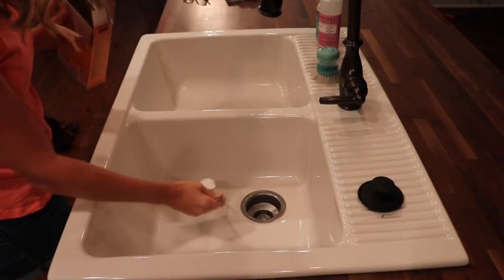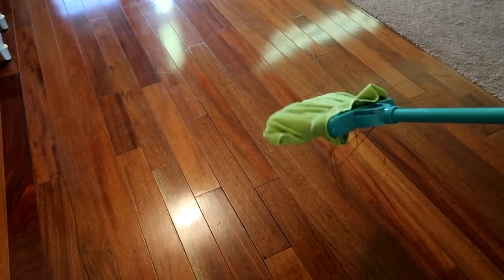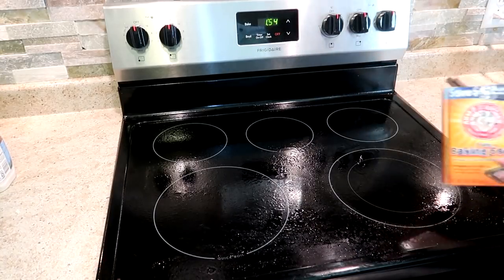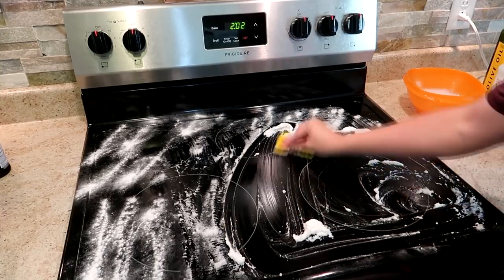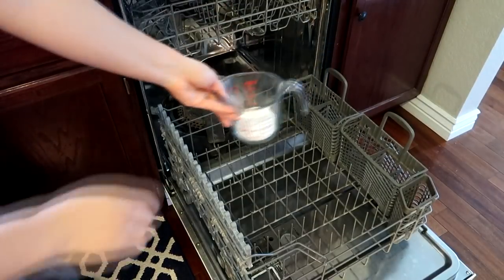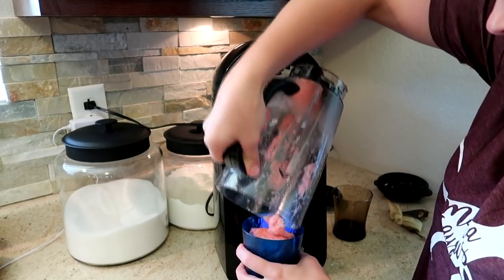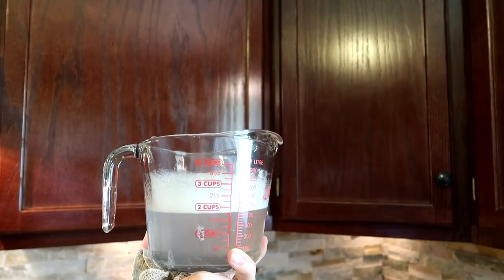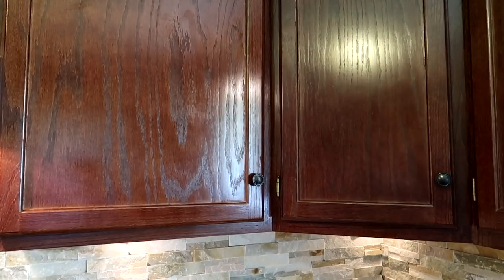5 CLEANING HACKS YOU NEED TO KNOW! | CLEAN WITH ME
In today's video I'm sharing 5 CLEANING HACKS! I’m going to share a HACK for easy DUSTING, how to CLEAN your DISHWASHER, how to easily CLEAN your BLENDER, I’m going to share how to get that grease buildup off your KITCHEN CABINETS, and also how to clean your GLASS COOKTOP! Enjoy ♥

Simply Earth Oils Use my code HAPPYHOMEFREE when you subscribe to Simply Earth for the first time and you will receive a FREE Big Bonus Box, Essential Oil Recipe Box, and a $20 gift card to use for future purposes!

❤️Upload Schedule: Wednesdays and Saturdays